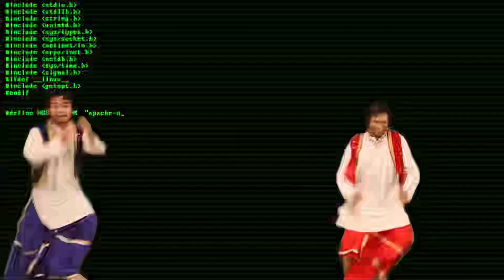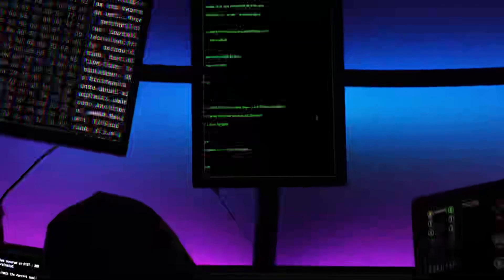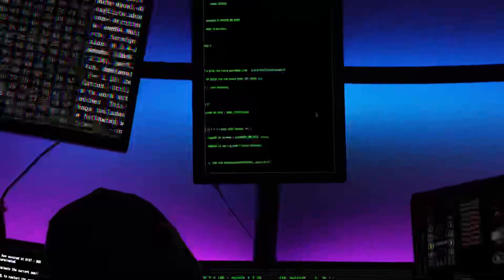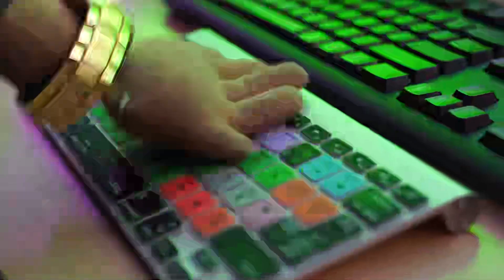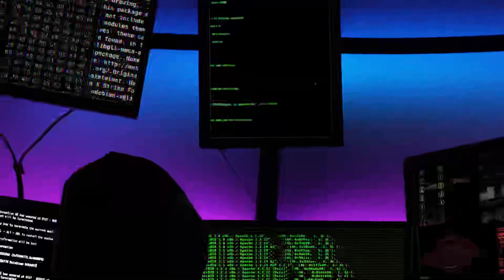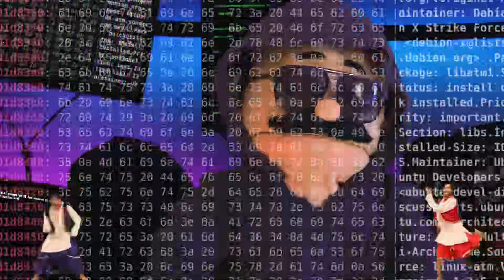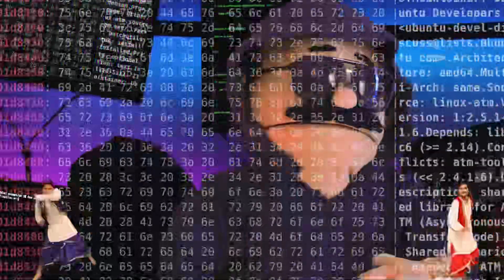Hackers gonna hack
Infiltrate 2018 Hacking conference